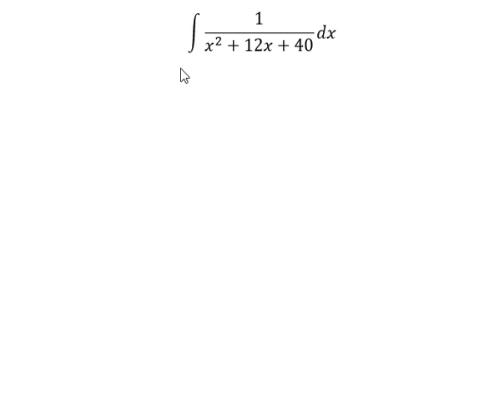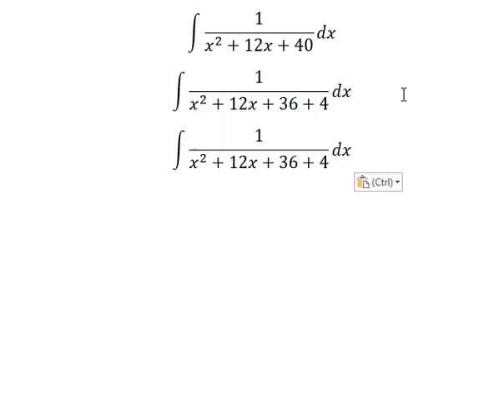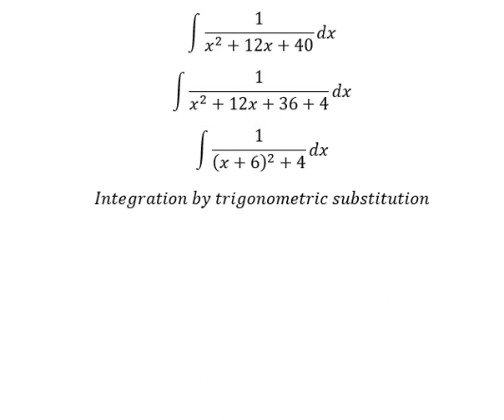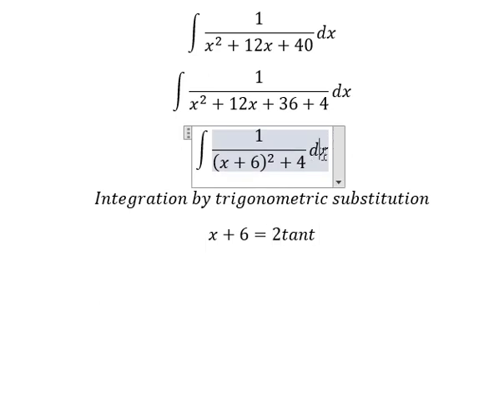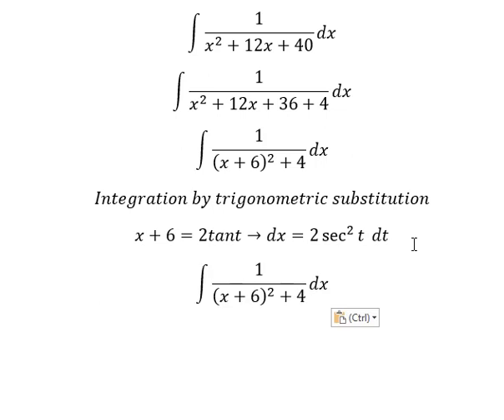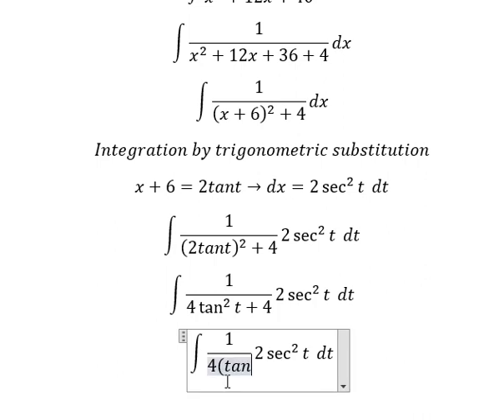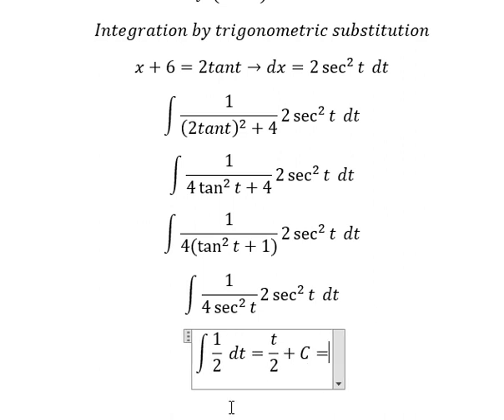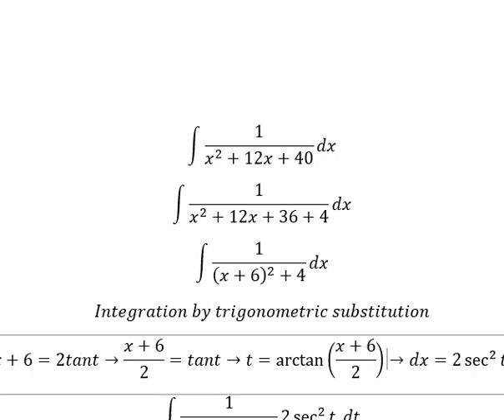Calculus Help: Integral ∫ 1/(x^2+12x+40) dx - Integration by trigonometric substitution